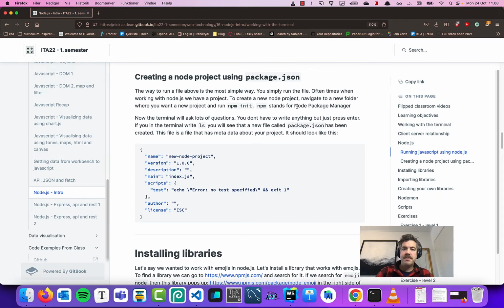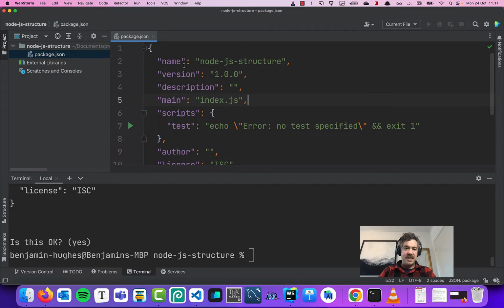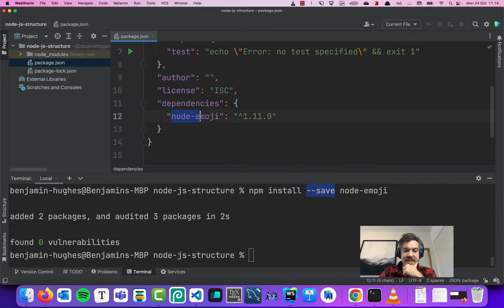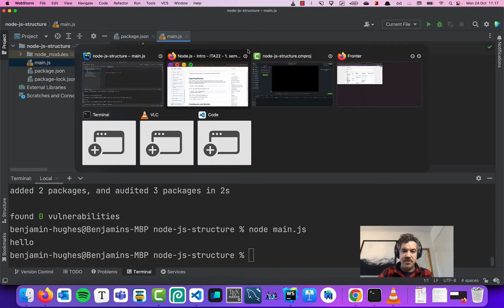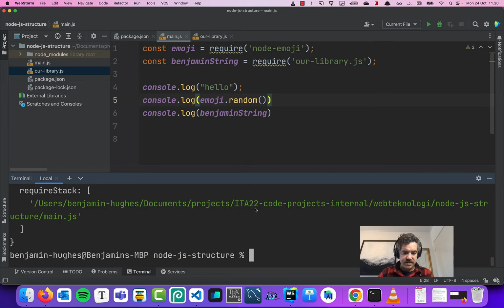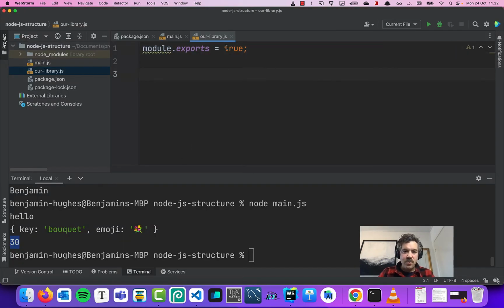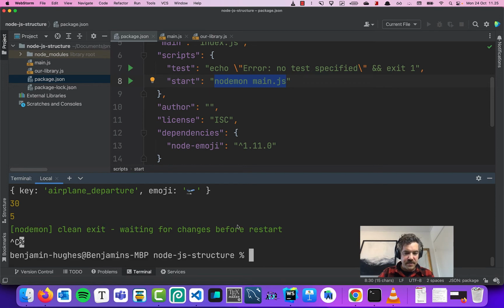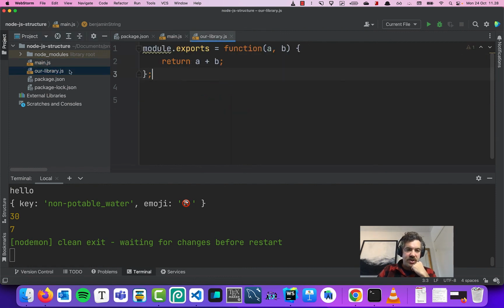Node.js project structure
- npm
- package.json
- Installing libraries
- Importing libraries
- Creating libraries
- Nodemon